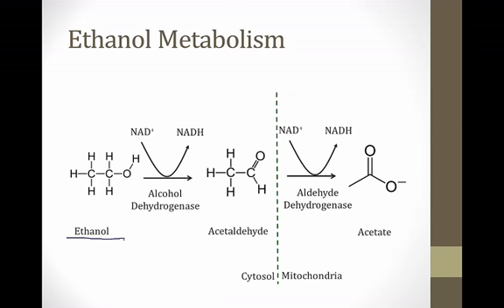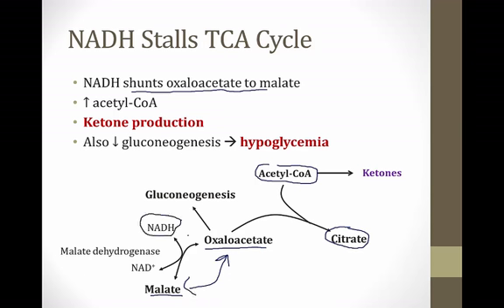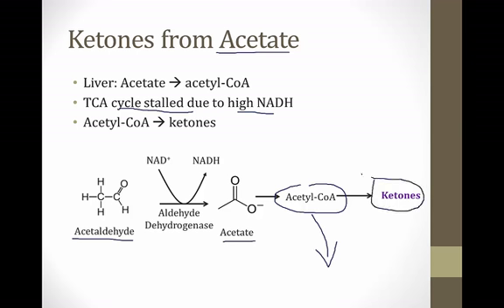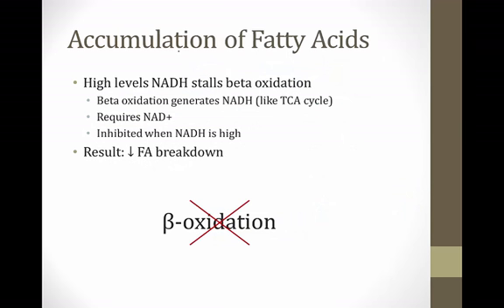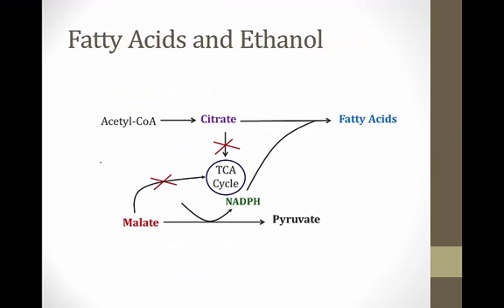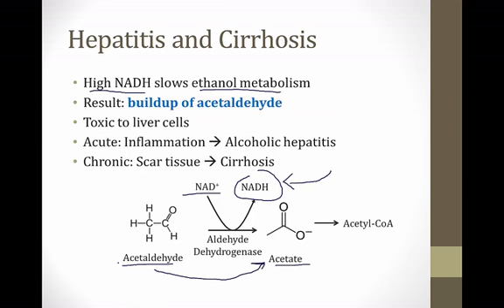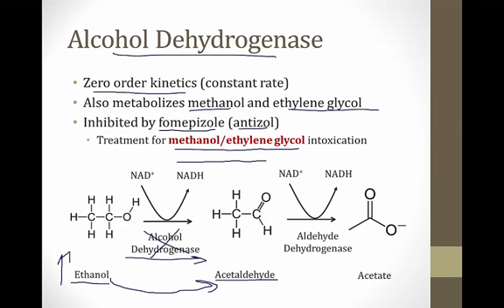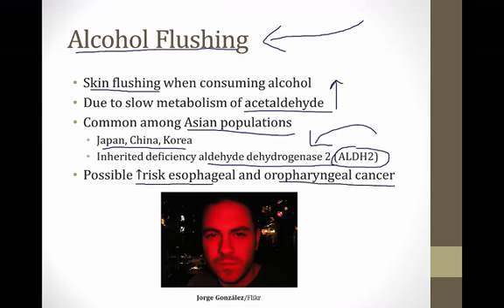BB-112 Ethanol Metabolism